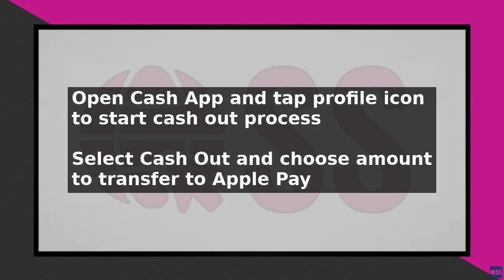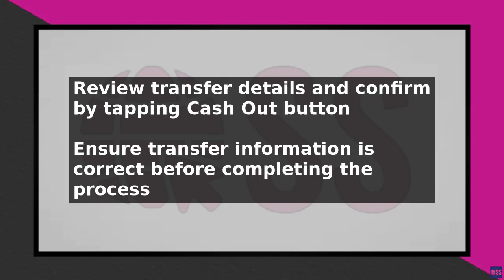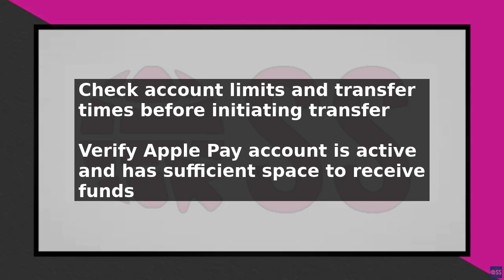How To Cash App To Apple Pay (2025)